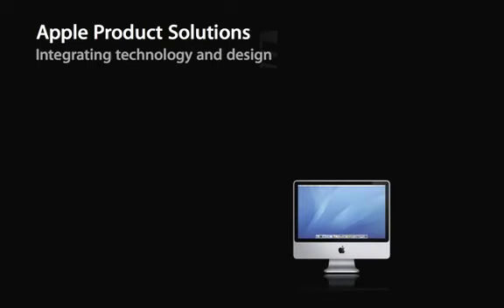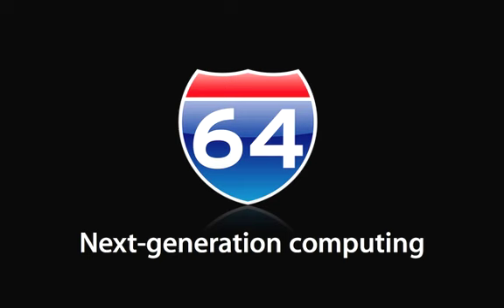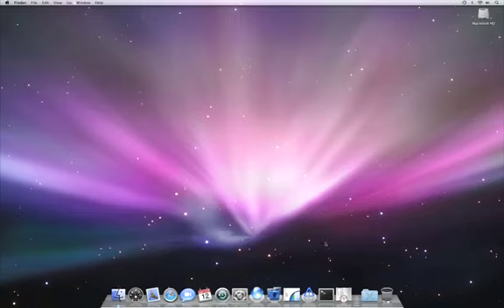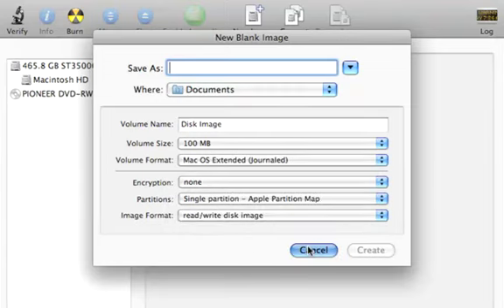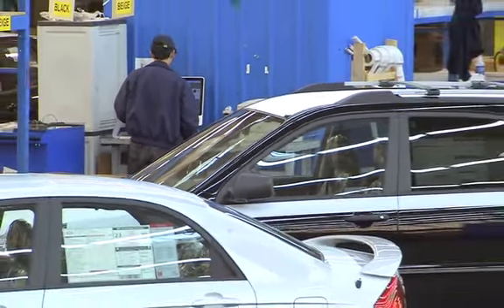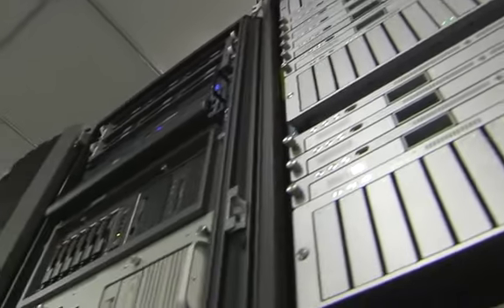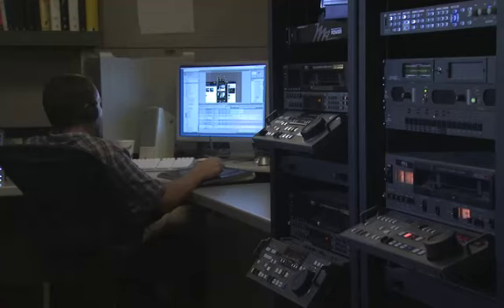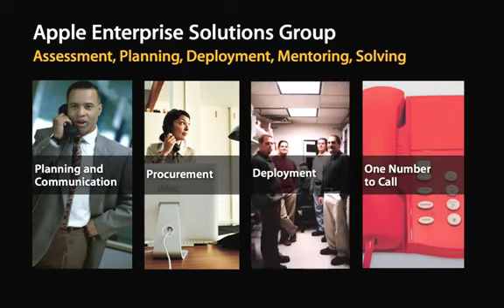APPLE Showtime Enterprise Video